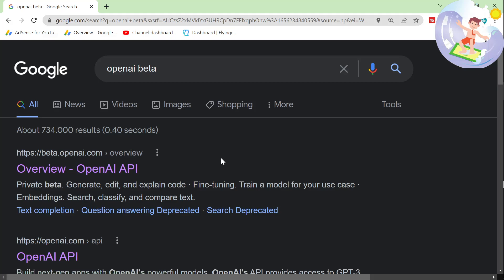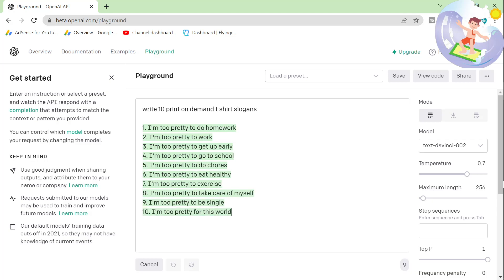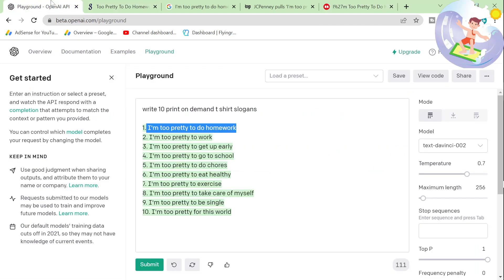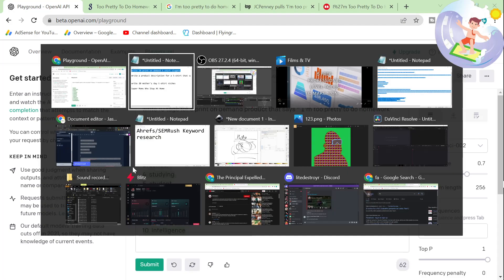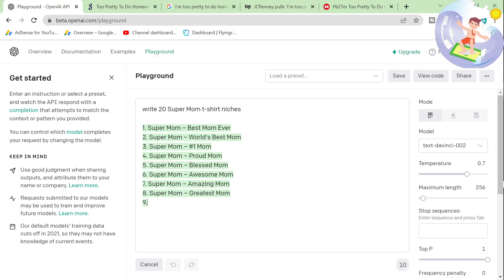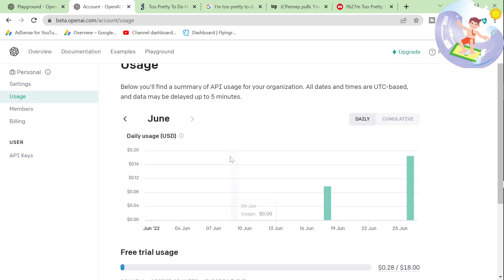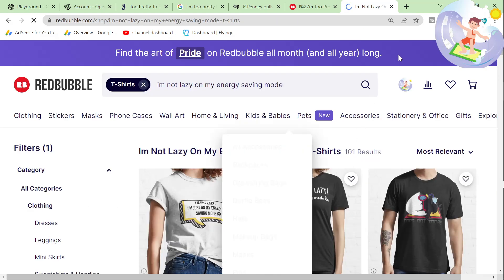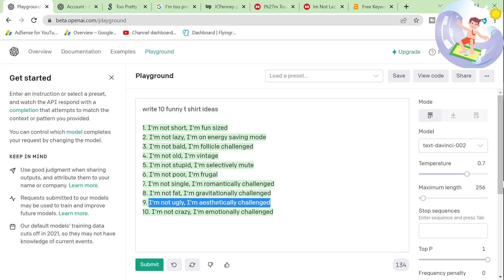How to Research and Identify Profitable Redbubble niches Using AI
Looking to start a profitable redbubble shop? In this video, learn how to research and identify profitable niches for your shop using artificial intelligence!

This video uses OpenAI's Beta Playground, which gives you a free $18 worth of credit to use over 6 months. You can use this to generate random niches by asking the tool to generate specific things

To get started, you'll need to create an account with OpenAI. Once you've done that, you can use the Beta Playground to generate random niches. Simply click on the "Generate" button and specify what you want the tool to generate. For example, you could ask it to generate a list of ideas for starting a small business. The Beta Playground will then generate a list of potential niches for you to explore. You can use this list to brainstorm ideas for your own business or to research potential opportunities. With the Beta Playground, you have everything you need to get started generating random niches.

This is enough to already start to dominate your Print on Demand niches, and gives you a huge amount of Redbubble Designs and Niches to play around with

Not only that, but we can find Redbubble keywords in specific niches, and even use the tool itself to do our Redbubble titles, SEO and much more!